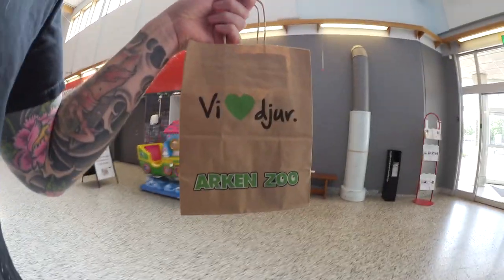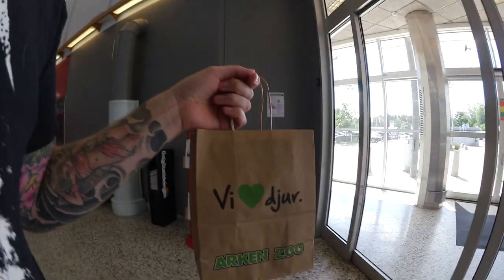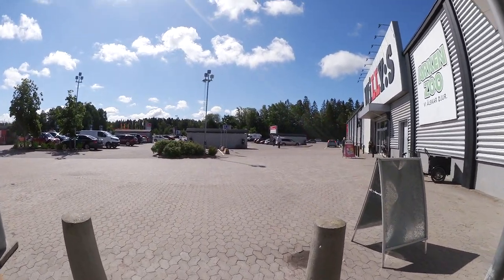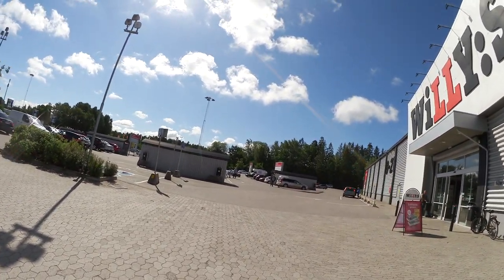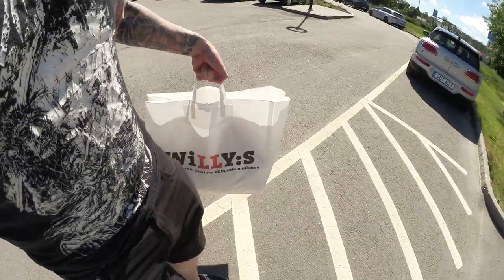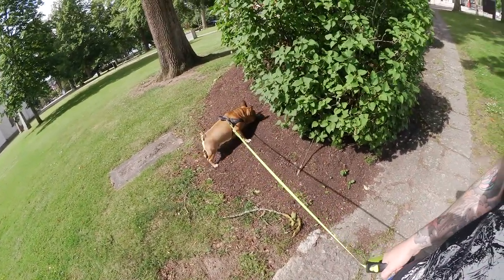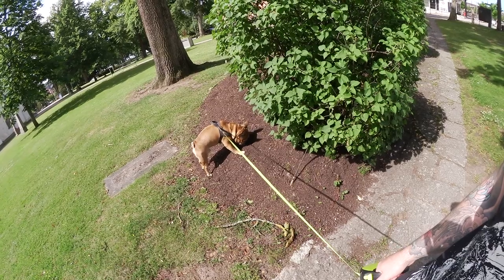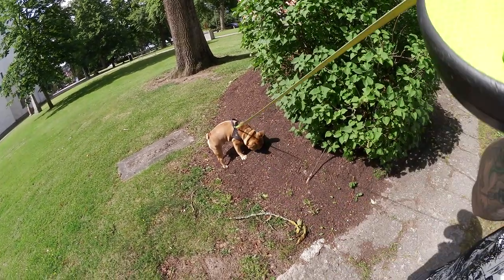Vlog - I Found a New Hobby!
In today's video I talk about a new hobby, Padel. Play session with Menace as well as a summary of the diet I'm currently on.